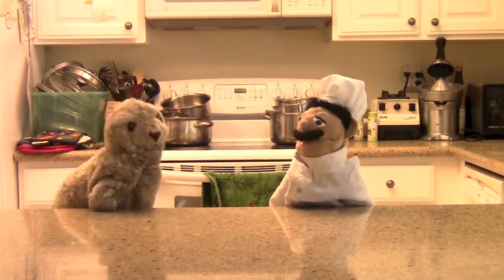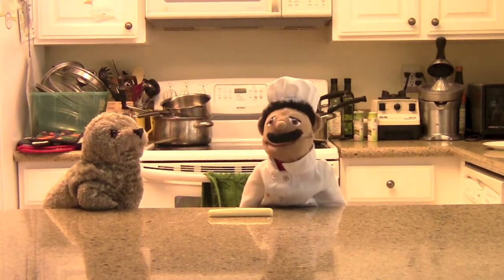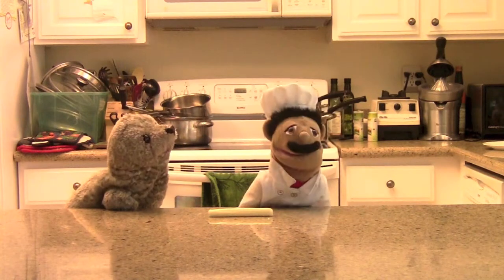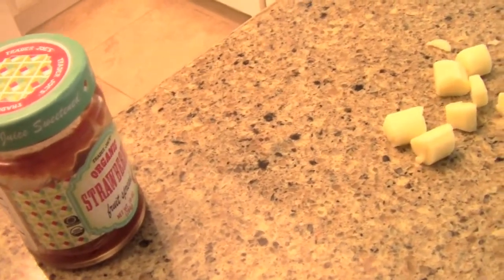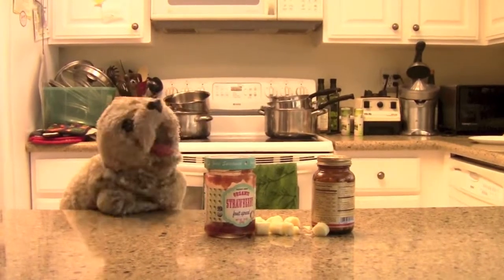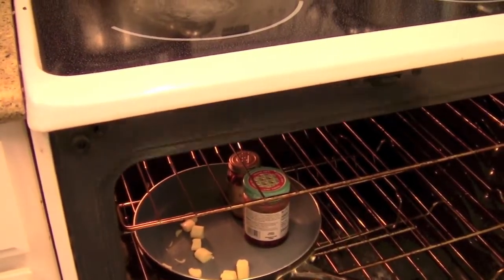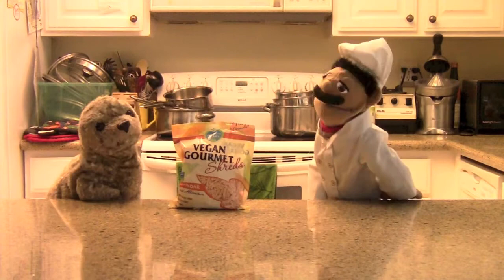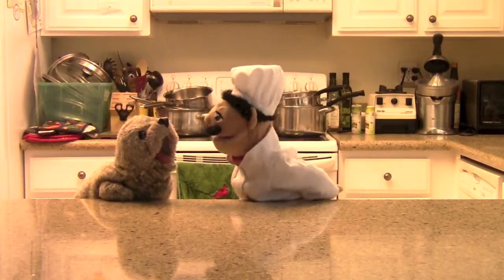Ralphie the Chef - Let's Cook Cheese | Episode 34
Ralphie & Nico have cooked a Car, and more. But when they cook cheese, slice it up and EAT IT... What the HECK is going to Happen?
About the Series:
Ralphie the Chef is about a lonely chef named Ralphie going to the beach to relax himself. Just then, a seal washes up on the Beach and befriends Ralphie!
They become Best Friends for ever and have great fun making food and having lots of crazy cooking adventures!
Sometimes it's not all fun and games when there arch nemeses Humming the Bird comes to ruin there day and mess up there house. Another rival strikes Ralphie & Nico, His name is the Evil genius Master Mind: Evil Luigi.
No Matter, Ralphie's friends can help! With The Police Man, Butter Princess, Wolfie, Grandpa Tree and More!
More Funny Epic adventures to take place in the world of Ralphie the Chef!